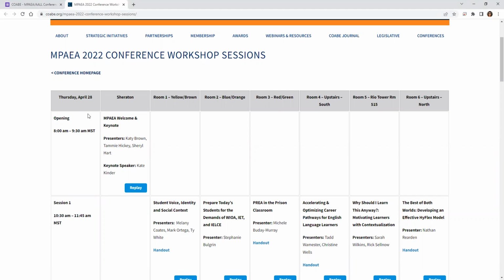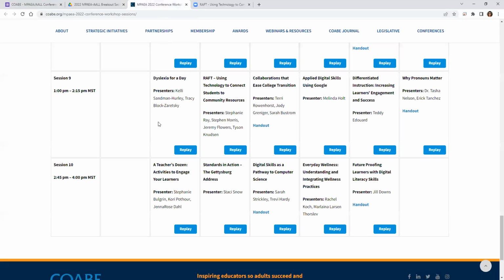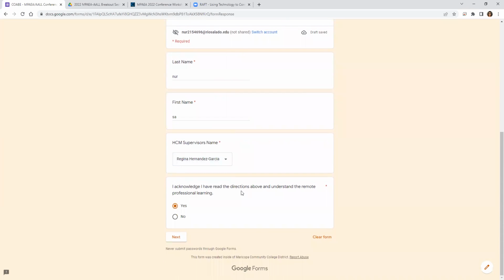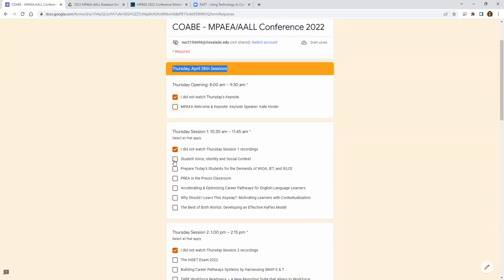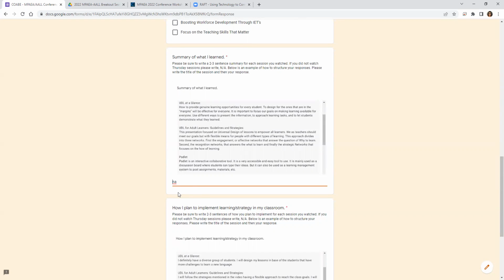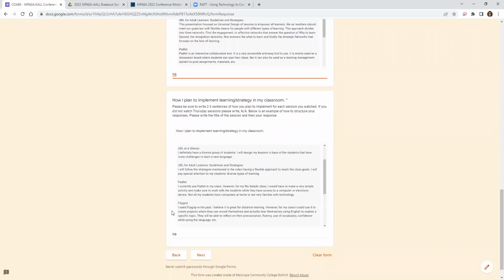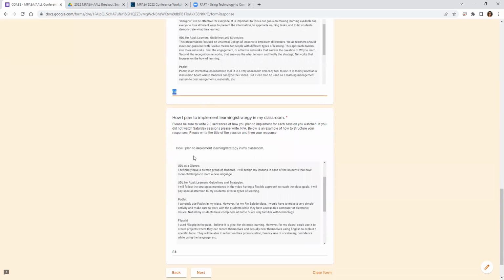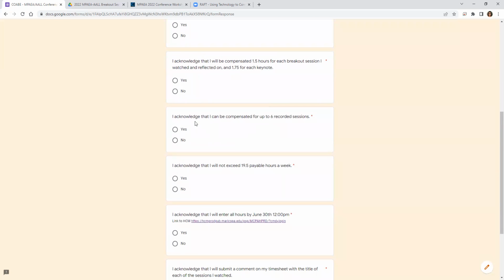Overview of Remote Professional Learning Google Form